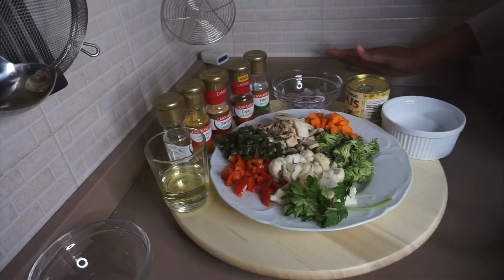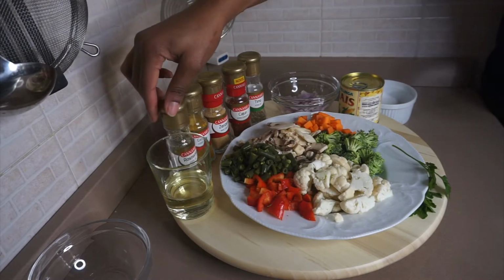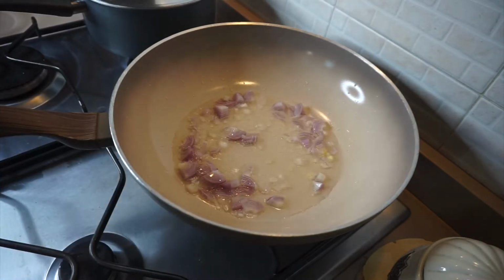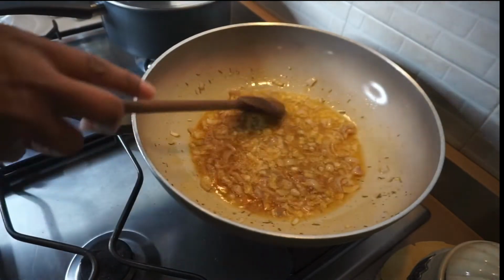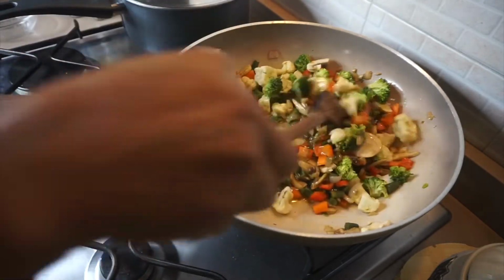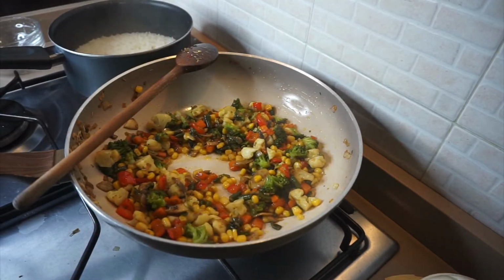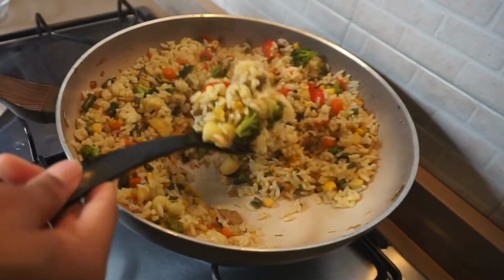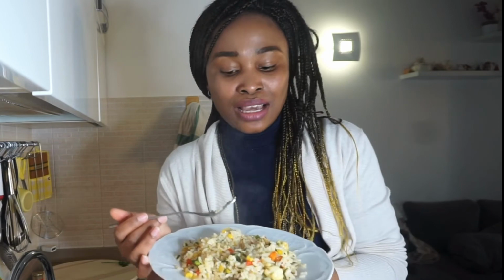Simple Vegan Vegetable Rice Easy To Put Together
Ingredients
Rice
Vegetable oil
Salt
Black pepper
Curry
Thyme
Rosemary
Cajun

Vegetables
Mushroom
Bell pepper
Sweet corn
Green bean
Broccoli
Cauliflower
Onion
And any other vegetable of your choice